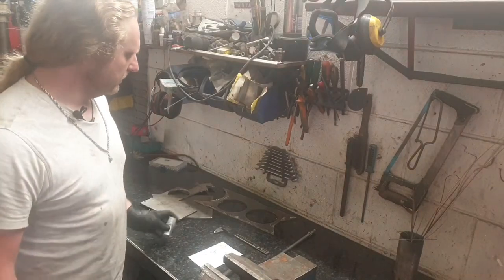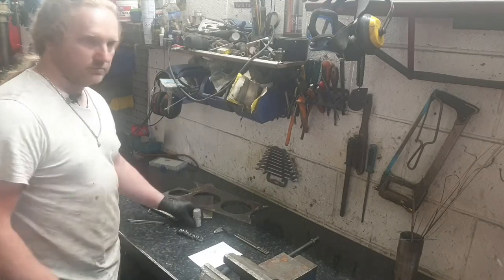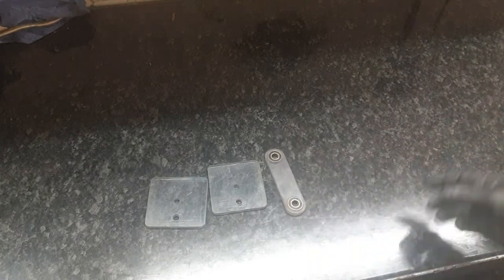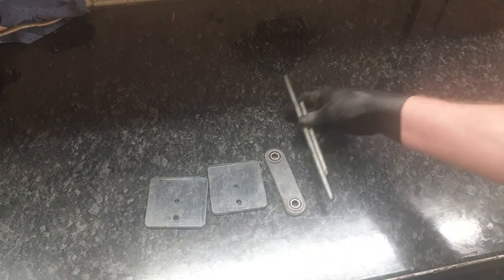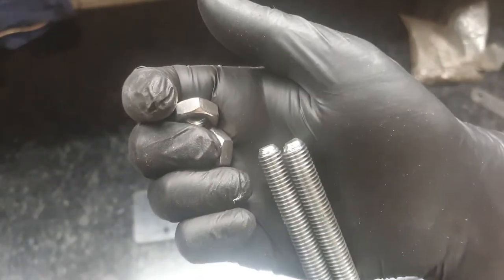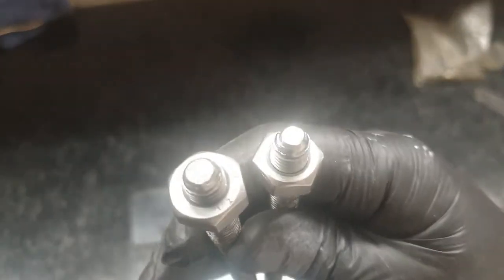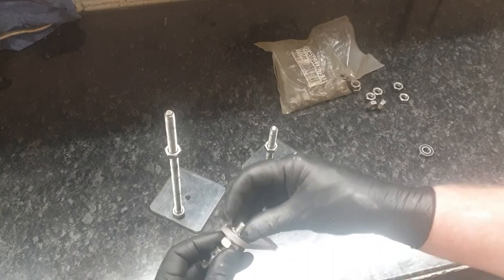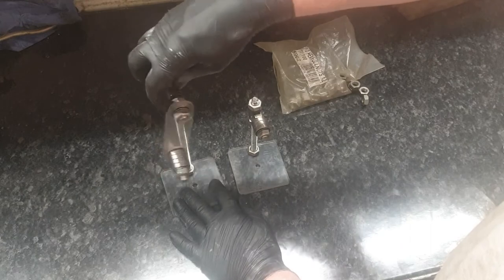DIY Rod balancing jig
I decided to make a simple rod balancing jig/fixture, this is the process. It's a little rough but gives repeatable results easily within 0.1g. The whole thing took less than 2 hours and most of that time was spent making it look nice for the youtube critics ;)